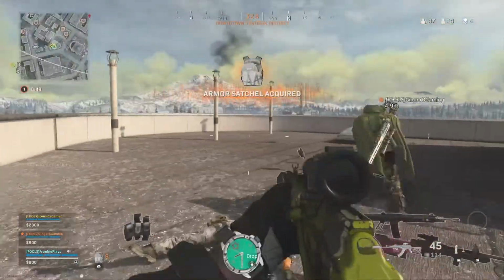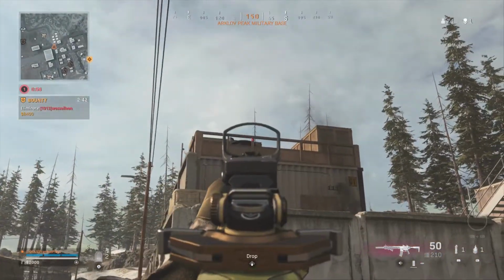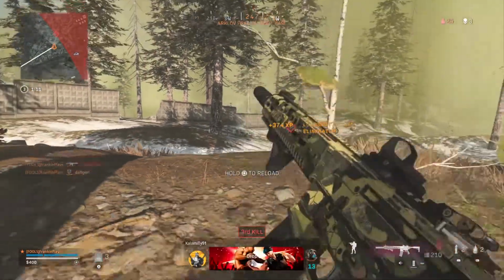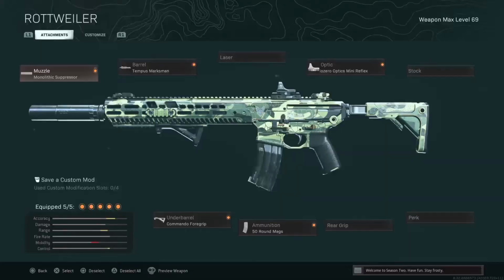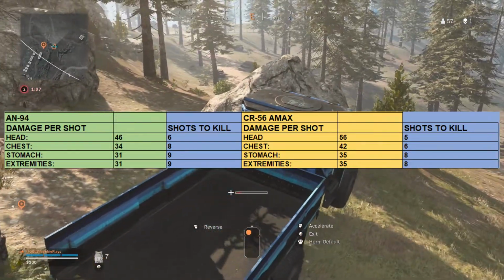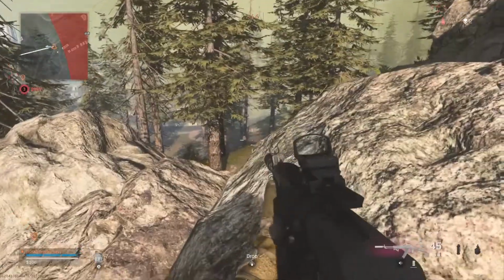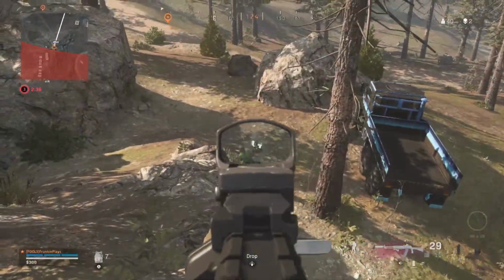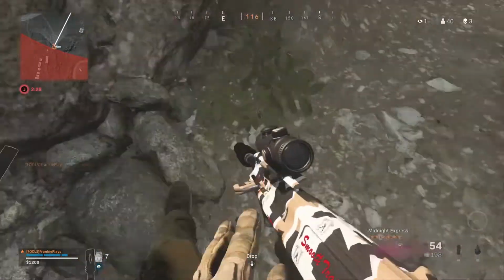Grau 5.56 & AMAX BEST Alternatives if you can't unlock them in Warzone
What are the BEST alternatives for the Grau 5.56 and the CR-56 AMAX if you can't unlock them in Call of Duty Warzone? From my two tips and tricks videos on how to unlock the Grau 5.56 and how to unlock the AMAX fast, it seems a lot of people have no access to multiplayer, so they have to grind out these unlocks in Plunder (losing the will to live).
So in the meantime, in this video, I'm going into detail about the best alternative weapons to the Grau 5.56 and the AMAX and answer what other guns are just as good or even better than the Grau and the AMAX.

Hopefully you have as much success with these two weapons as I did, in my opinion, they're huge underdog weapons in Warzone (apart from the obvious FFAR and AUG)

- There will be playlists for all sorts of stuff so watch out!